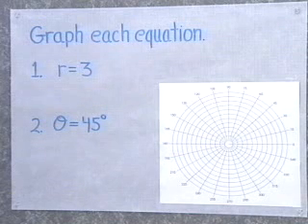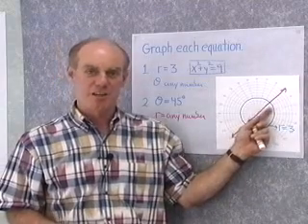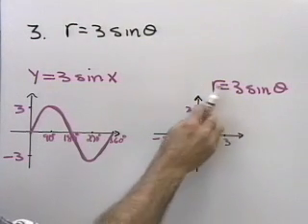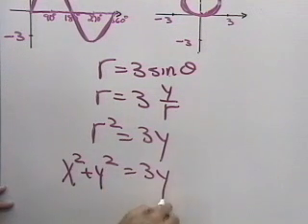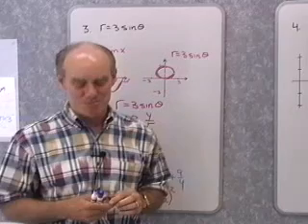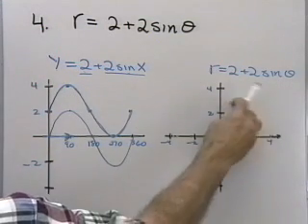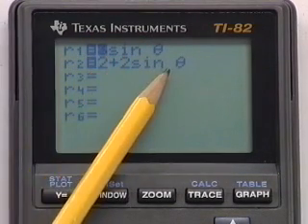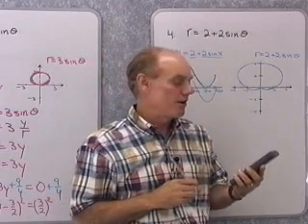Ch8-Sec6: Equations In Polar Coordinates & Their Graphs